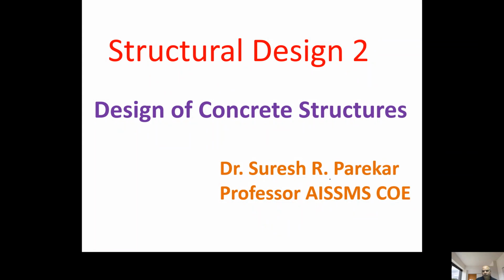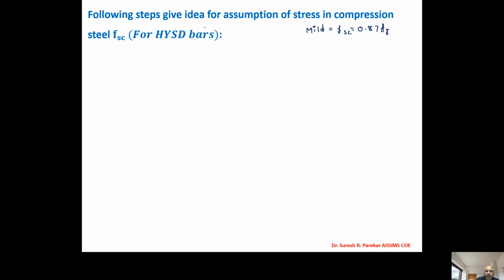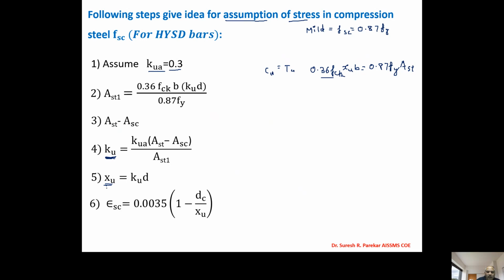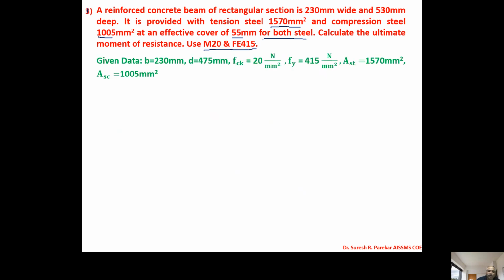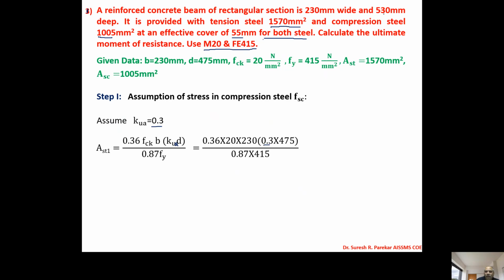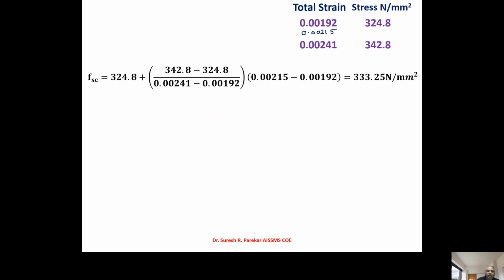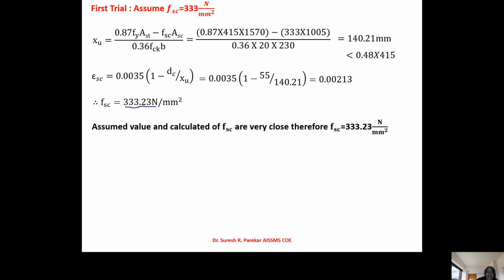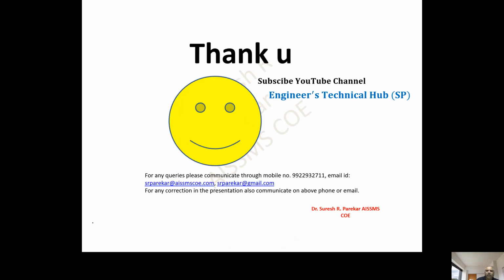Doubly reinforced beams Analysis HYSD